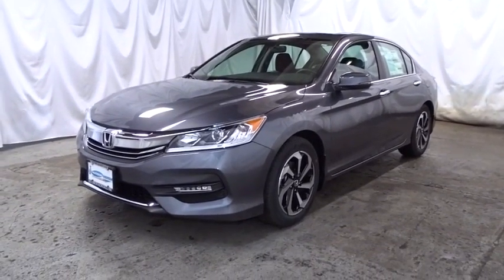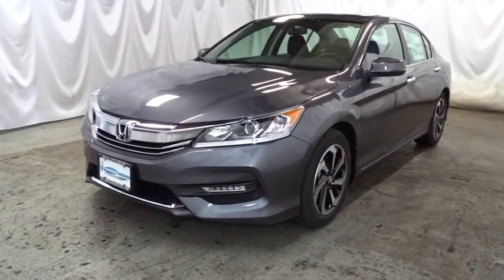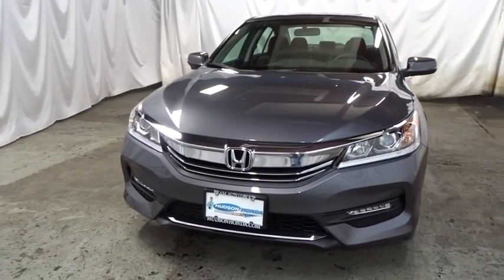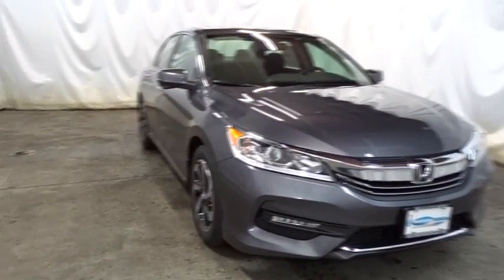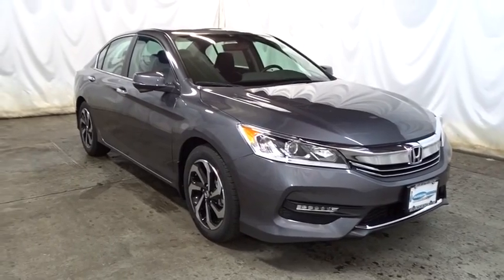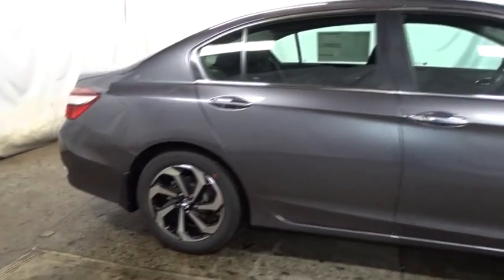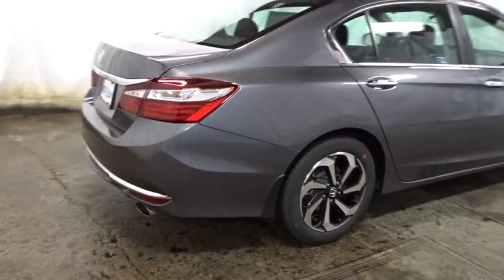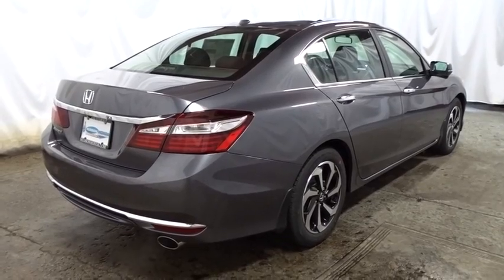2017 Honda Accord Sedan Hudson, West New York, Jersey City, Tenafly, Paramus, NJ HHHA141629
2017 Honda Accord Sedan
2017 Honda Accord Sedan EX - Stock#: HHHA141629 - VIN#: 1HGCR2F72HA141629

Hudson Honda
6608 John F Kennedy Blvd

Hudson Honda is excited to offer this 2017 Honda Accord Sedan. Start enjoying more time in your new ride and less time at the gas station with this 2017 Honda Accord Sedan. Based on the superb condition of this vehicle, along with the options and color, this Honda Accord Sedan EX is sure to sell fast. The look is unmistakably Honda, the smooth contours and cutting-edge technology of this Honda Accord Sedan EX will definitely turn heads. More information about the 2017 Honda Accord Sedan: The Honda Accord is very popular in the mid-size segment, continually selling at the top of a very competitive class. Prime competitors for the Accord include the Toyota Camry and the Nissan Altima. The Accord is a solid value, even in its humblest configuration. With its capable and sophisticated chassis, the Accord can feel quite luxurious when properly optioned. This versatility allows it to be either a spacious alternative to many economy cars or a less expensive alternative to many luxury cars. There is even a stylish coupe available with performance to match its already stellar platform. Strengths of this model include Interior space, wide variety of configurations available, powerful and efficient drivetrains, and class-leading resale value
Radio: 160-Watt AM/FM/HD Audio System -inc: 6 speakers, SiriusXM satellite radio, 7 Display Audio w/high-resolution WVGA (800x480) electrostatic touch-screen w/i-MID and customizable feature settings, Bluetooth HandsFreeLink, Bluetooth streaming audio, Pandora compatibility, SMS text message function, radio data system (RDS), speed-sensitive volume control (SVC), USB audio interface w/1.5-amp charging port in front and 1.0-amp charging port in center console, HondaLink, Apple Carplay, Android Auto, illuminated steering wheel-mounted audio controls and roof-mounted antenna,Audio Theft Deterrent,Window Grid Antenna,Radio w/Seek-Scan, In-Dash Mounted Single CD and Clock,Body-Colored Front Bumper,Tires: P215/55R17 94V AS,Fully Automatic Projector Beam Halogen Daytime Running Headlamps w/Delay-Off,Chrome Grille,Clearcoat Paint,Light Tinted Glass,Chrome Side Windows Trim and Black Front Windshield Trim,Steel Spare Wheel,Chrome Door Handles,Wheels: 17 Alloy,LED Brakelights,Fixed Rear Window w/Defroster,Body-Colored Rear Bumper,Compact Spare Tire Mounted Inside Under Cargo,Express Open/Close Sliding And Tilting Glass 1st Row Sunroof w/Sunshade,Body-Colored Power Heated Side Mirrors w/Manual Folding and Turn Signal Indicator,Speed Sensitive Variable Intermittent Wipers,Galvanized Steel/Aluminum Panels,Trunk Rear Cargo Access,Front Fog Lamps,Driver Foot Rest,FOB Controls -inc: Trunk/Hatch/Tailgate, Windows and Sunroof/Convertible Roof,HVAC -inc: Underseat Ducts and Console Ducts,Locking Glove Box,Remote Releases -Inc: Mechanical Cargo Access and Mechanical Fuel,Gauges -inc: Speedometer, Odometer, Engine Coolant Temp, Tachometer, Trip Odometer and Trip Computer,Garage Door Transmitter,Engine Immobilizer,Driver And Passenger Visor Vanity Mirrors w/Driver And Passenger Illumination,Analog Display,Outside Temp Gauge,Seats w/Cloth Back Material,Valet Function,Full Cloth Headliner,Interior Trim -inc: Simulated Wood Instrument Panel Insert, Simulated Wood Door Panel Insert, Metal-Look/Piano Black Console Insert, Chrome And Metal-Look Interior Accents,2 Seatback Storage Pockets,Cruise Control w/Steering Wheel Controls,Front Center Armrest and Rear Center Armrest,4-Way Passenger Seat -inc: Manual Recline and Fore/Aft Movement,2 12V DC Power Outlets,Rear Cupholder,Delayed Accessory Power,Systems Monitor,Full Floor Console w/Covered Storage, Mini Overhead Console w/Storage and 2 12V DC Power Outlets,60-40 Folding Bench Front Facing Fold Forward Seatback Rear Seat,Power Rear Windows,Trip Computer,Cargo Area Concealed Storage,Fade-To-Off Interior Lighting,Remote Keyless Entry w/Integrated Key Transmitter, 2 Door Curb/Courtesy, Illuminated Entry, Illuminated Ignition Switch and Panic Button,Day-Night Rearview Mirror,Cargo Space Lights,Front Map Lights,Carpet Floor Trim and Carpet Trunk Lid/Rear Cargo Door Trim,Full Carpet Floor Covering -inc: Carpet Front And Rear Floor Mats,Leather/Metal-Look Gear Shift Knob,Instrument Panel Bin, Driver / Passenger And Rear Door Bins,Proximity Key For Doors And Push Button Start,Power 1st Row Windows w/Driver And Passenger 1-Touch Up/Down,Manual Tilt/Telescoping Steering Column,Power Door Locks w/Autolock Feature,Vinyl Door Trim Insert,C